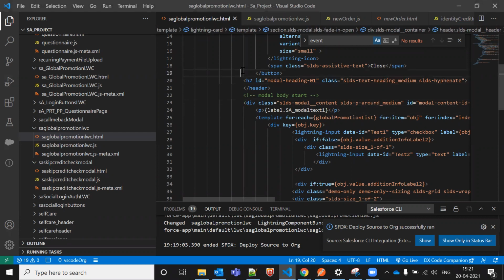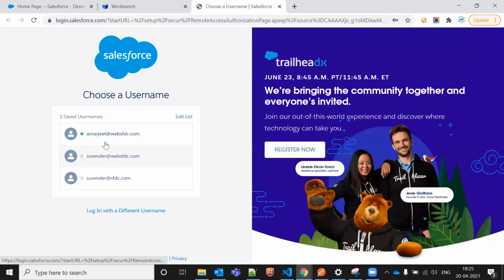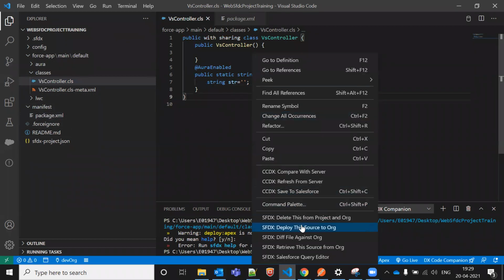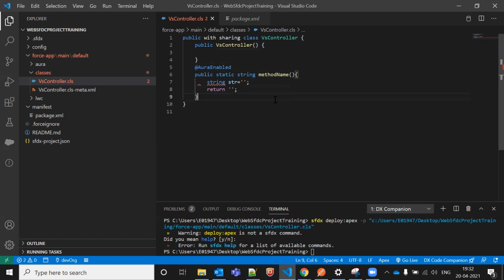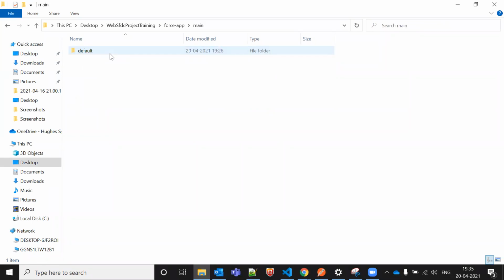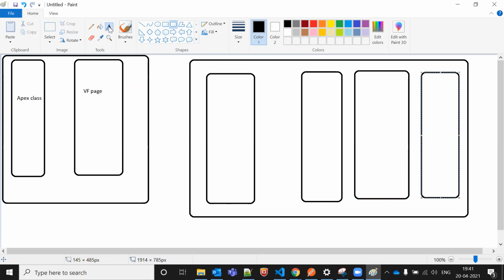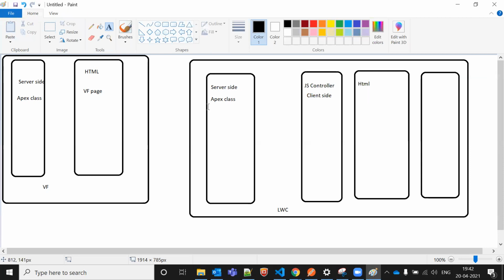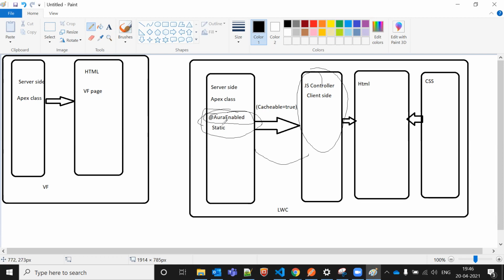LWC session with vs code understanding (Salesforce LWC Session)